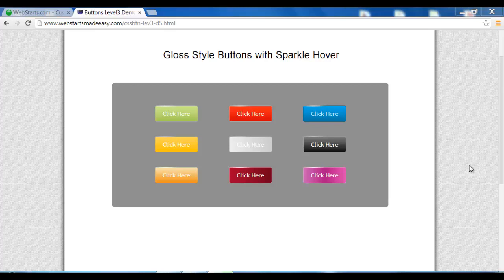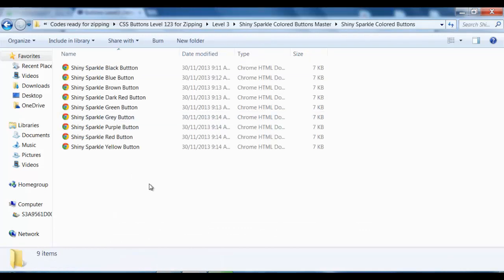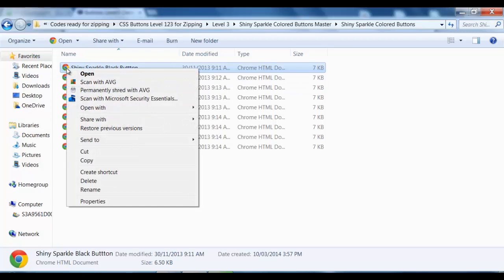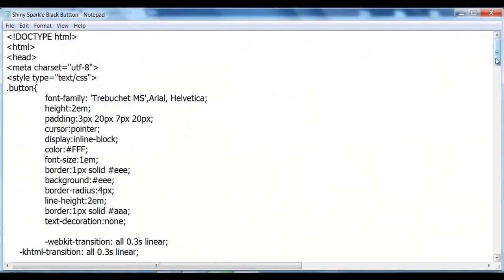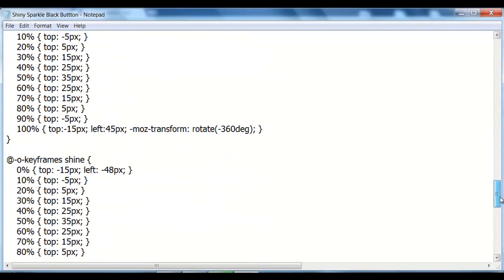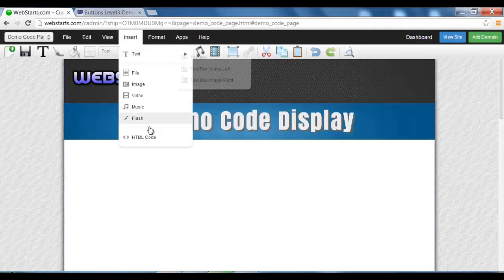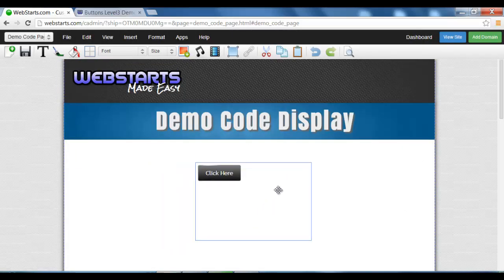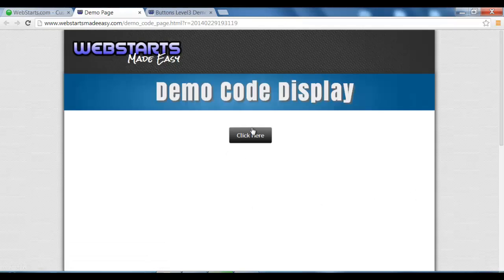How to upload Hover Sparkle CSS Buttons into Webstarts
In this video we show you how to upload a Hover Sparkle CSS Buttons into your WebStarts Website